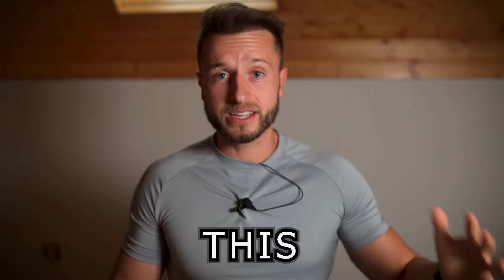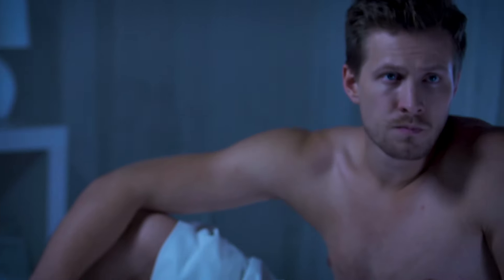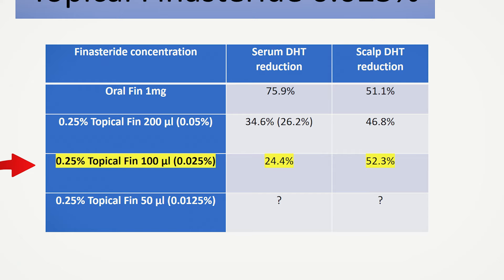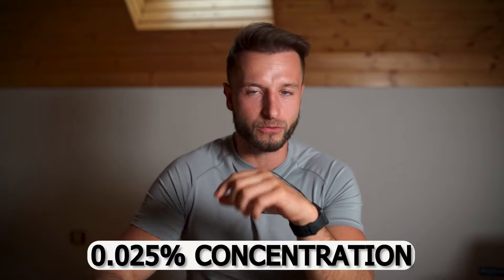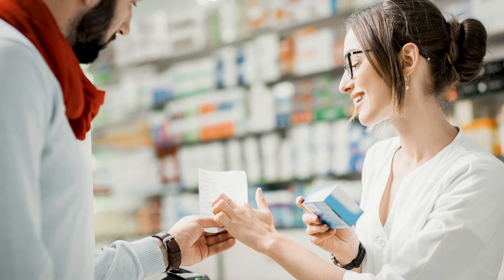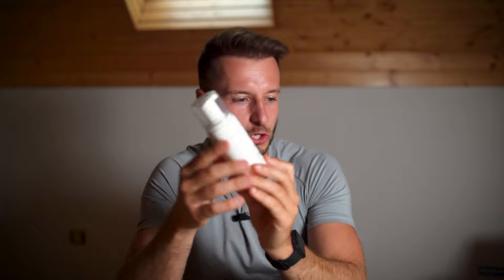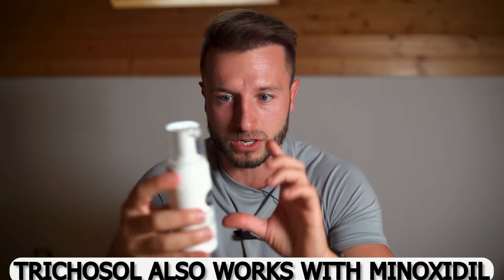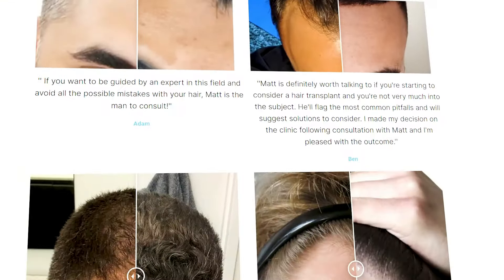My Micro Dosing Topical Finasteride Protocol!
I started using topical finasteride for hair loss! I talk about my new topical finasteride solution, application, and frequency + reasons why I decided to start with it!